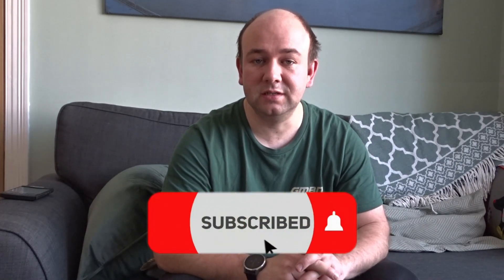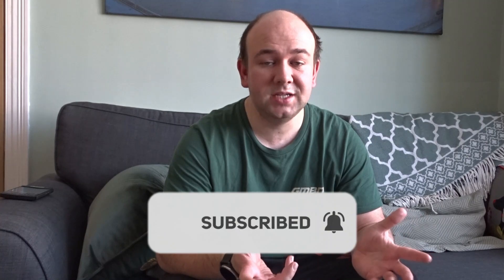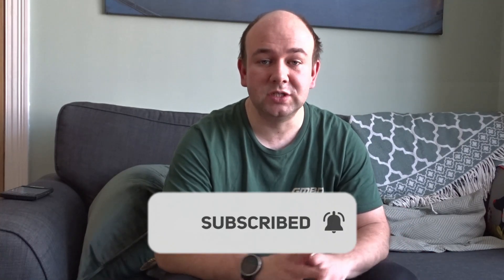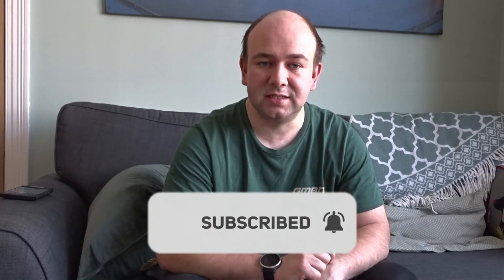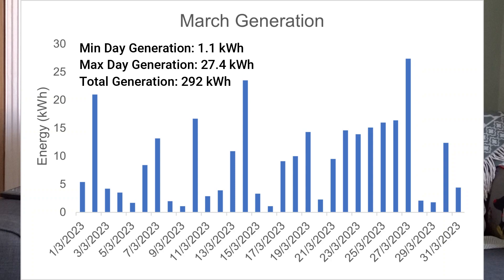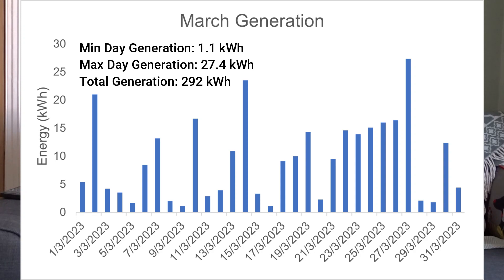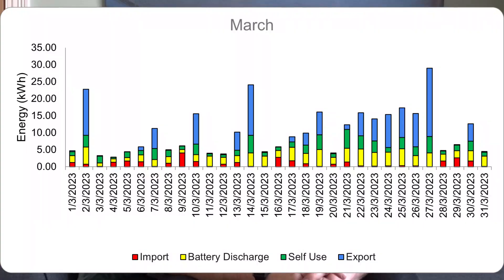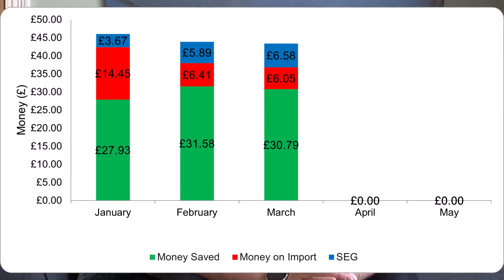March Review: It Was a Bit *#?# For Solar Generation!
Here is my review of my solar generation and money and energy savings from March.